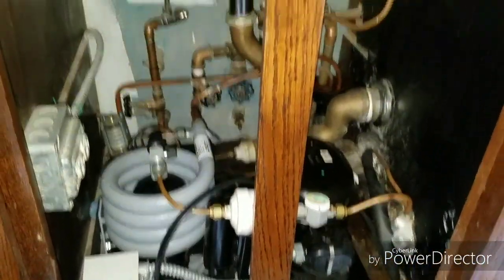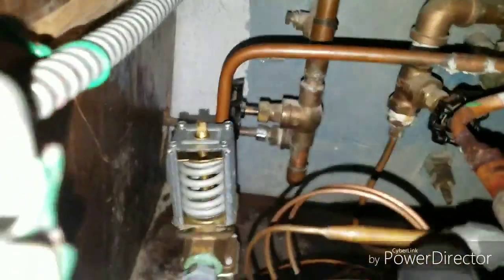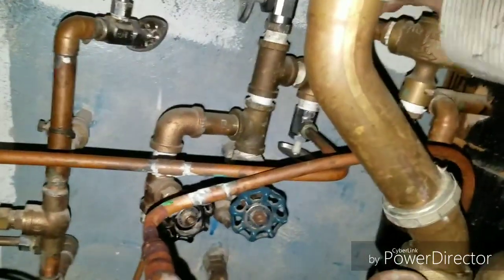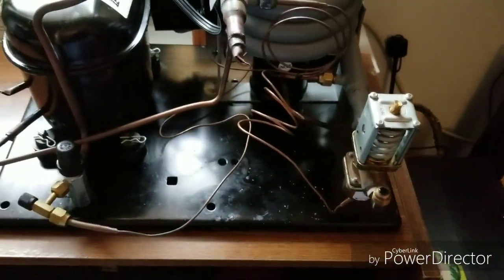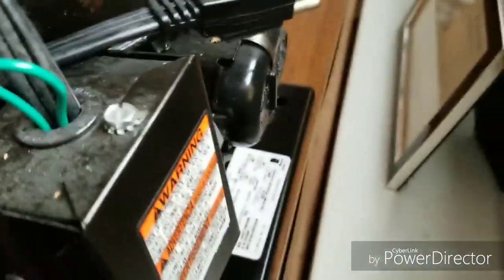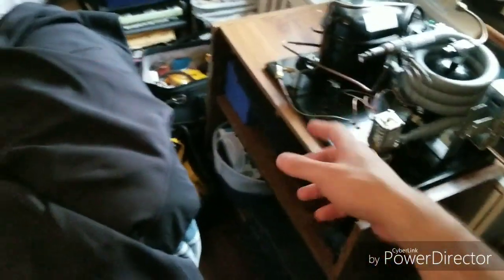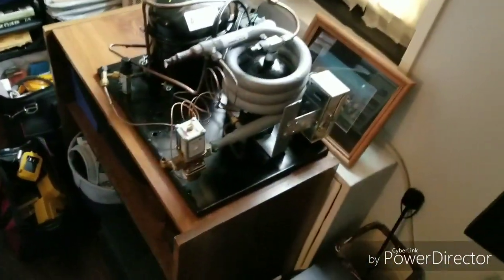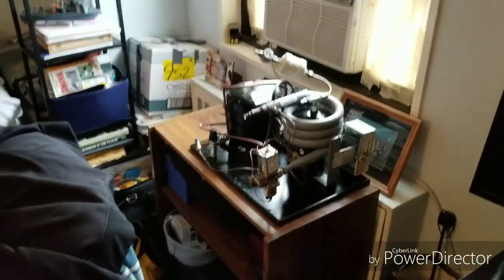water cooled compressor project.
This is going to be a great project for me and my viewers.